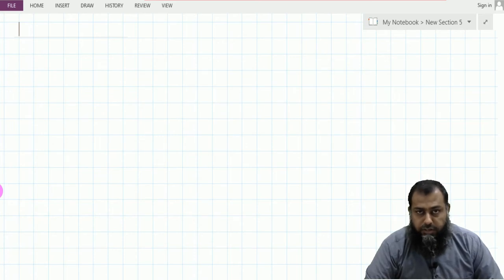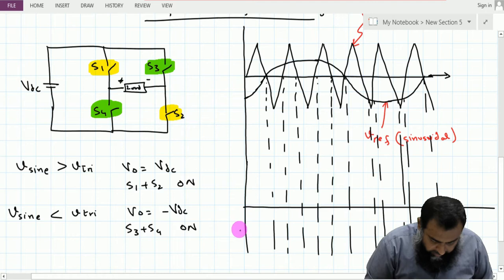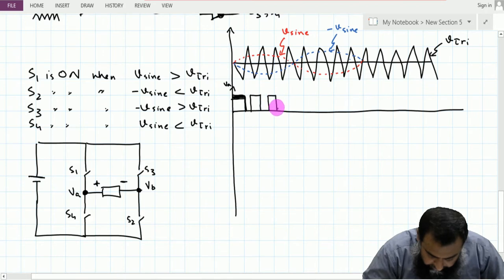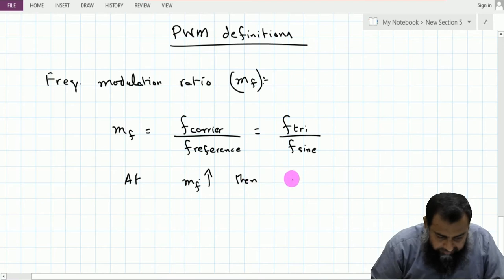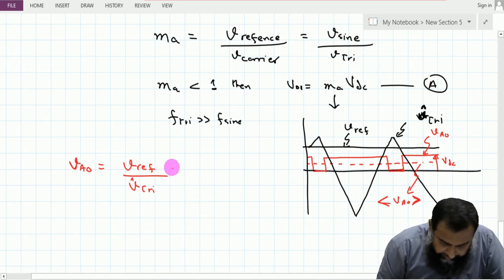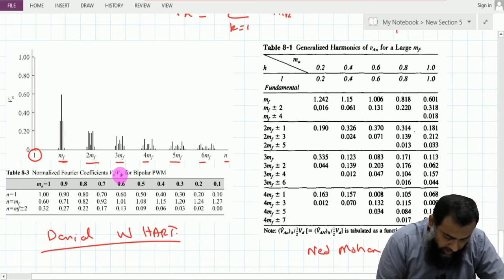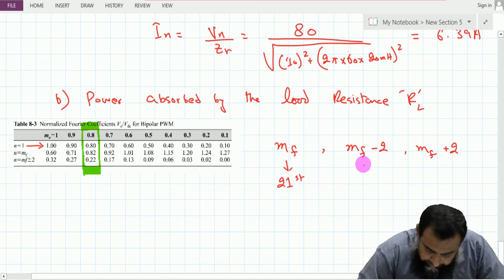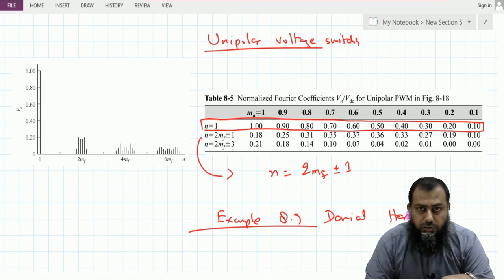Power Electronics Module 3 Lecture 4 | Single phase PWM inverters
PWM inverters are discussed in this video. Single phase pwm inverters with uipolar and bipolar pwm are explained and their harmonic spectrum is analyzed.